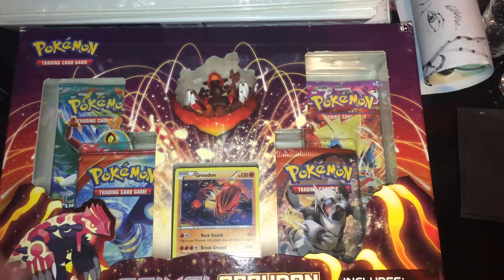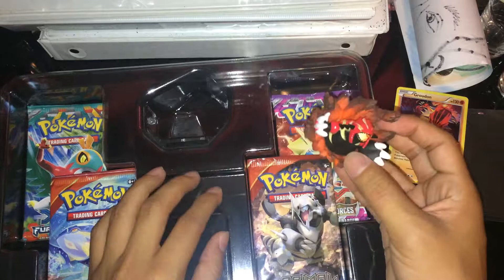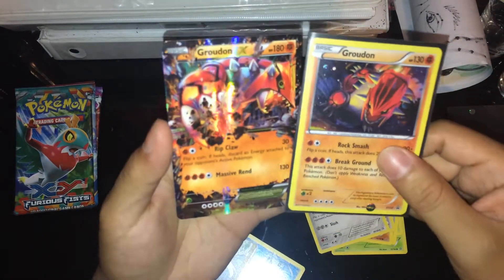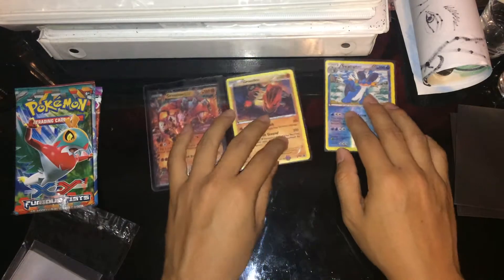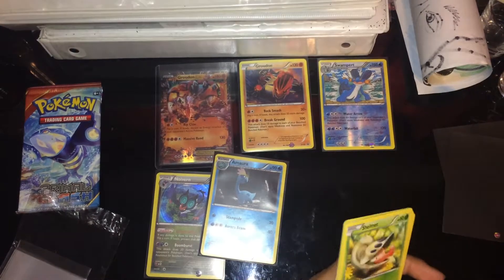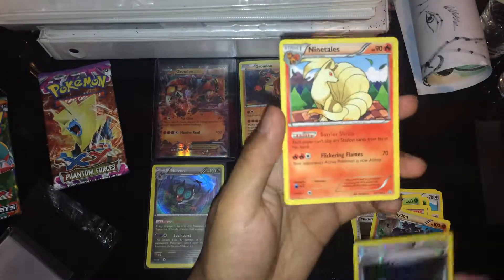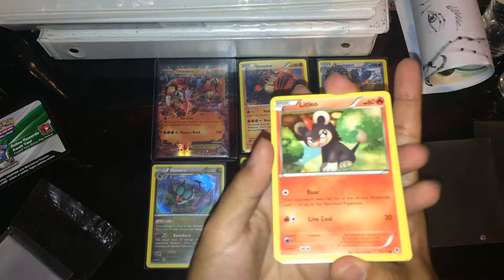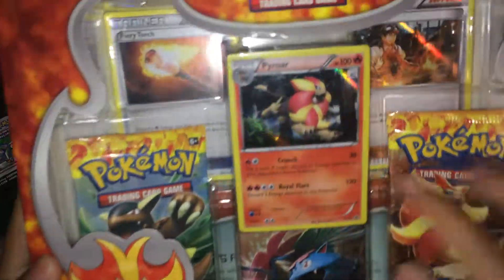Finally Opened my Primal Groudon Collection Box ! Good Pulls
Finally opened my primal groudon box and got good pulls !
i will open my pyroar box soon so stay tunned !